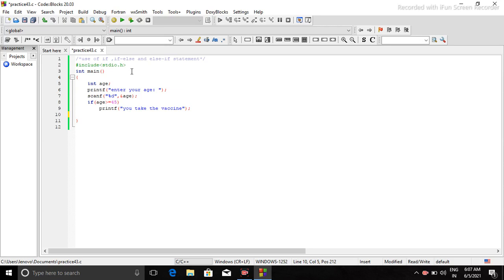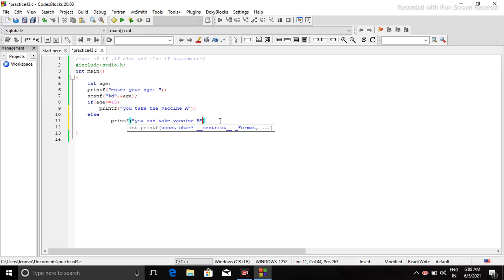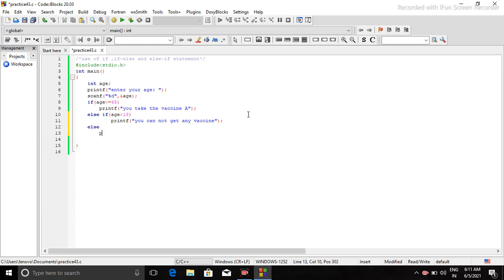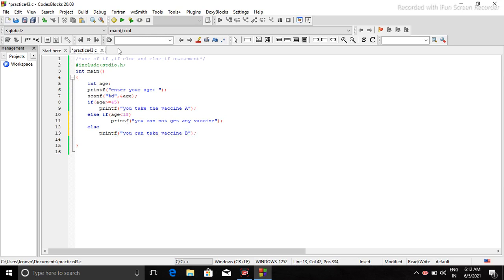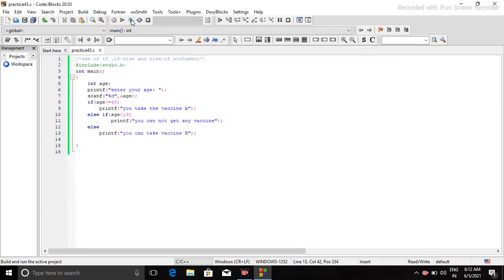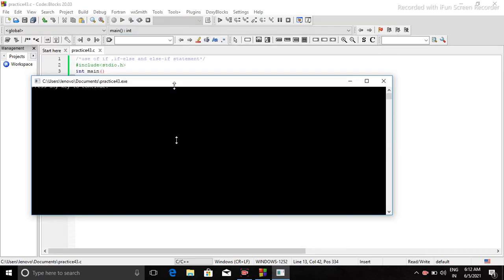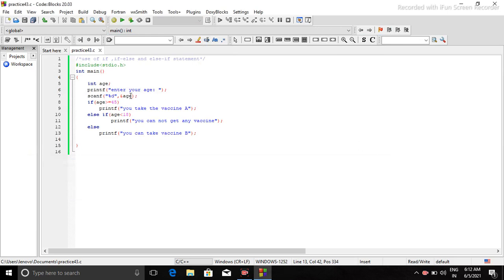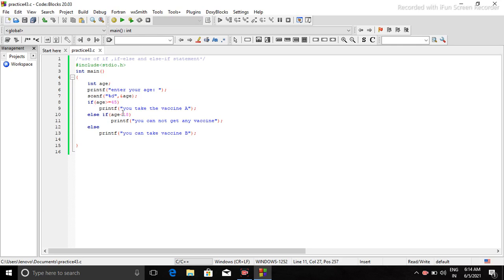Use Of if, if-else and else-if Statement In C Language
Use of if ||uuse of if-else||use of else-if
Hi ! This Channel Is Made For Shareing Programming concepts and Problams With Everyone Intrested In Programming.
in this video you will learn how if ,if-else and else-if work with an example.
Content Covered:
decision control,
if statement,
if-elsestatement ,
else-ifstatement,
clanguage,